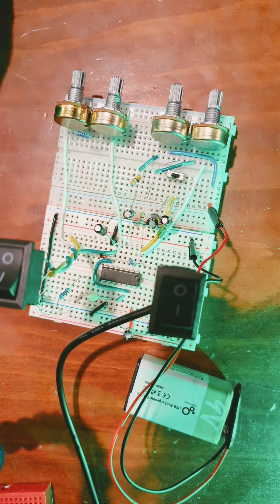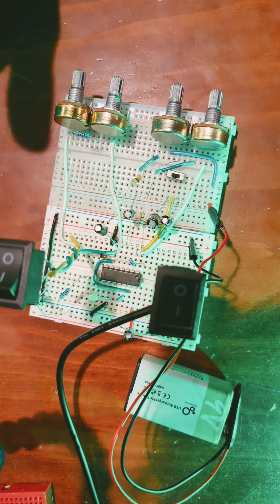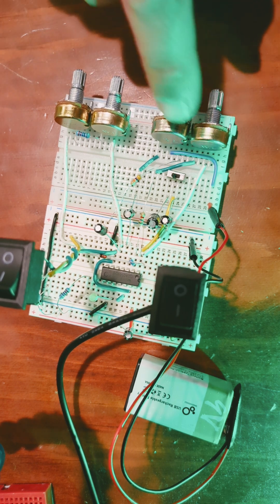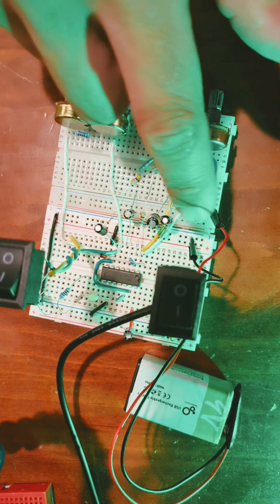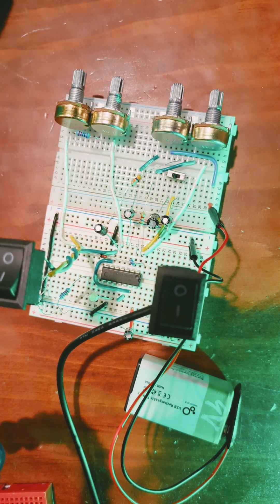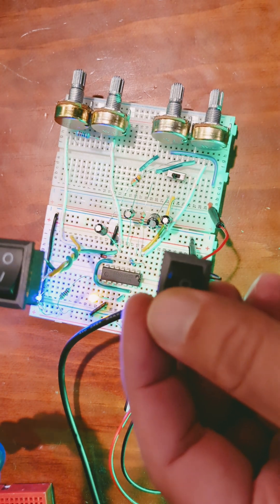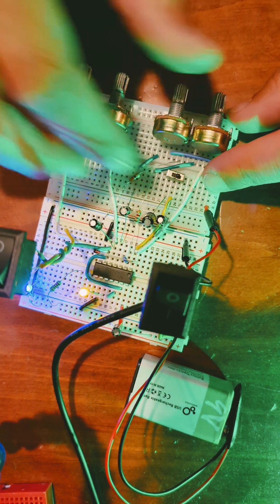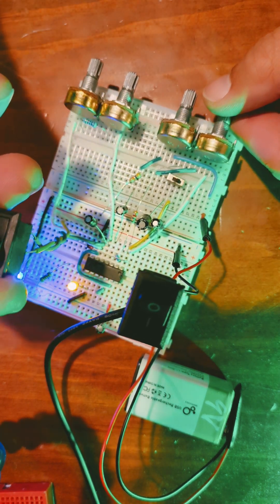Rebuilding my 40106 synth and adding a pitch selector switch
I broke my other 40106 synth, so I started fresh with this new one.  This one just has a single oscillator.  The only difference is adding a pitch selector switch to switch between a 0.1mF and a 0.47mF capacitor to give this synth two different vocal ranges.